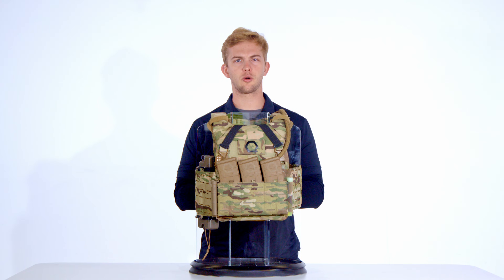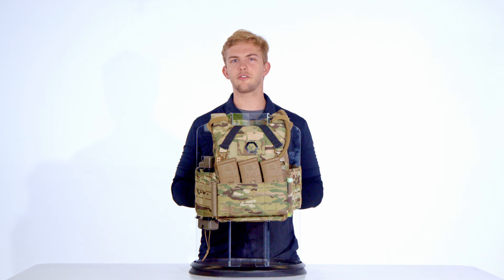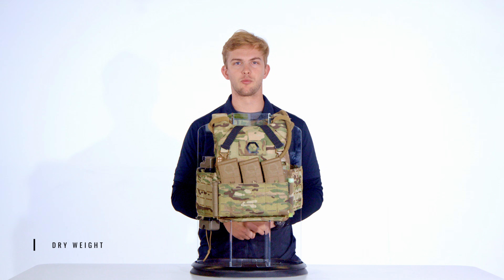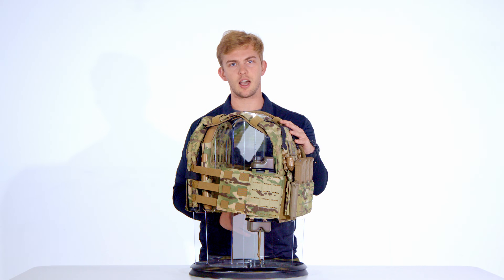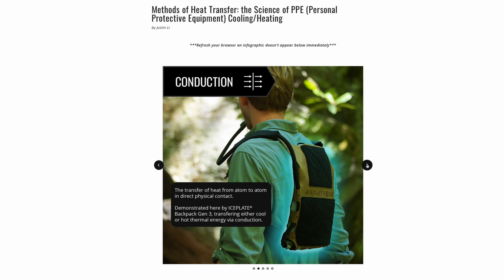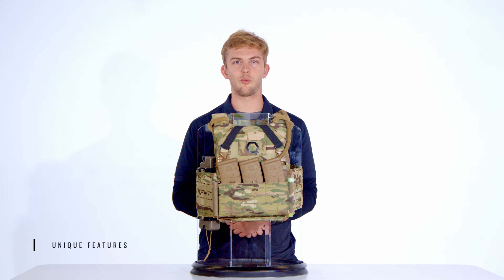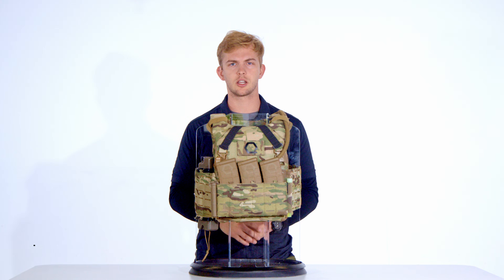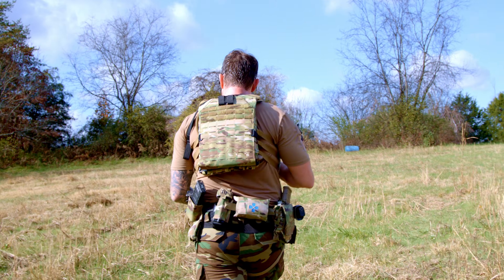E-MBAV: Elite Gear or Overhyped?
-This Technical Plate Carrier Overview breaks down the Tracer Tactical E-MBAV—a modernized evolution of the classic MBAV architecture—using standardized, data-driven testing. We evaluate the E-MBAV’s weight, materials, construction, unique modularity, and thermal transmittance performance, as well as its integration with the Qore Performance IceAge Ecosystem to enhance cooling, heating, and hydration.

In this video, you’ll find:
• Objective wet/dry weight measurements
• Material and construction analysis
• Thermal transmittance test results (7°F temperature differential)
• Compatibility with ICEPLATE®, ICEVENTS®, ICEFLASK™, and CATAMARAN Gen 3
• Sizing, adjustability, and armor fit guide
• Price, color, and country of origin

This is a facts-first, instrument-backed overview with no opinions—only measurable data to help you make informed decisions about your plate carrier setup.

Tracer Tactical E-MBAV Specs (Summary):
-Dry Weight: 1.35 lbs (21.6 oz)
-Wet Weight: 2.1 lbs (33.6 oz)
Thermal Shift: 7°F
-Material: Laser-cut laminate, Tweave stretch fabric, 3610 Loop, nylon, hook-and-loop interfaces
-Made in USA from Berry Compliant materials
Price: $449.95–$649.95 depending on configuration

Best Plate Carriers 2026 (coming soon)

Sign up for LaunchPad for early access to new drops, integrations, and innovations.

Building A Superhuman Future® | Qore Performance

Chapters
0:00 Intro
0:45 Sizzle
1:17 Format
1:46 Relationship Disclosures
2:00 IceAge Ecosystem Integration
2:29 Dry Weight
2:44 Wet Weight
3:08 Materials
3:19 Thermal Transmittance
5:47 Unique Features
6:08 Attachment Mechanisms
6:20 Variety
6:44 Country Of Origin
7:00 Price
7:24 Conclusion